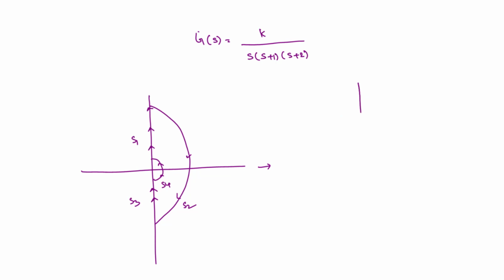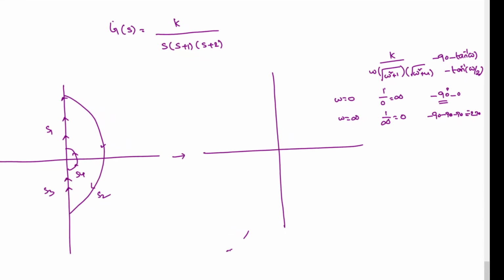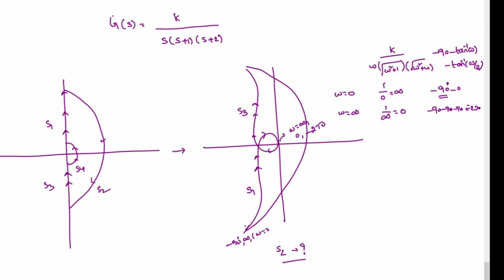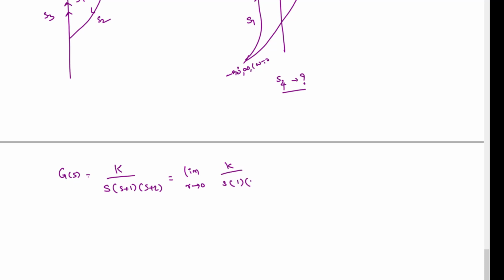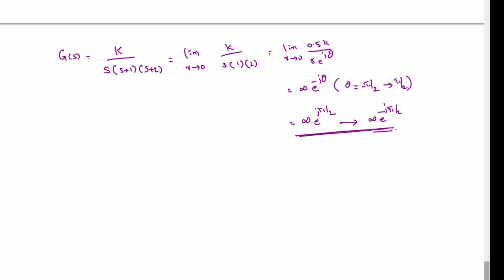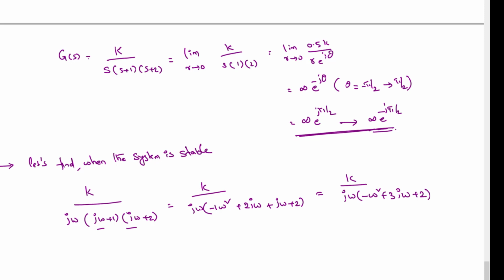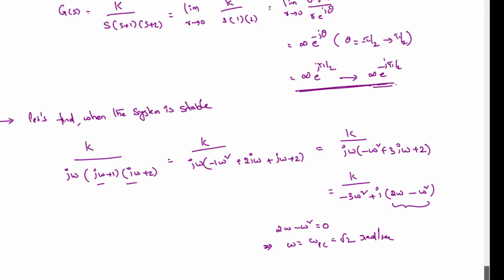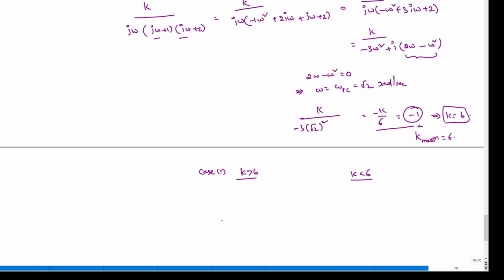Nyquist Example-4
This video gives infomration about Nyquist Plot Example-4